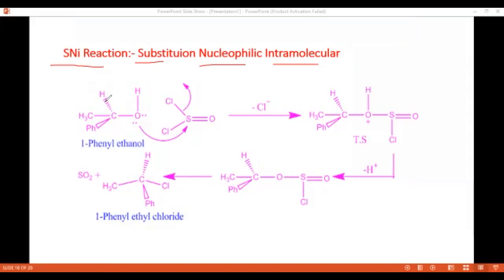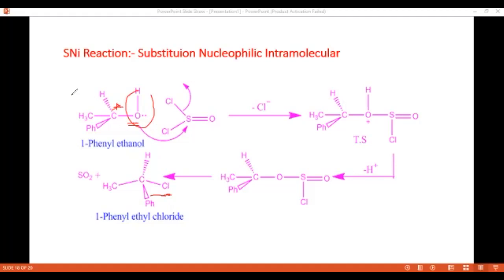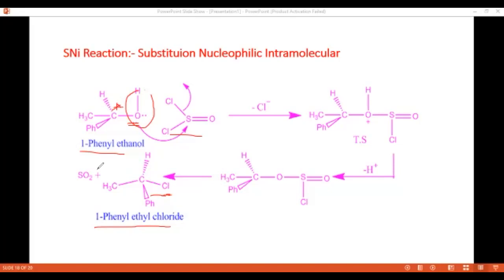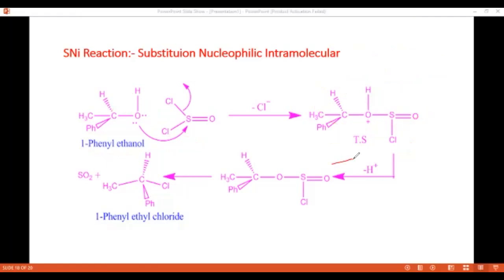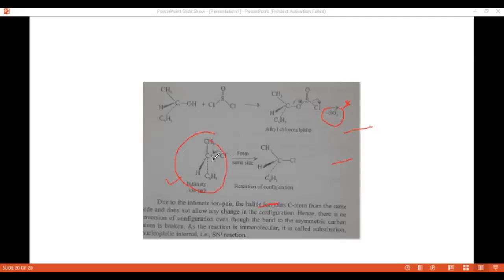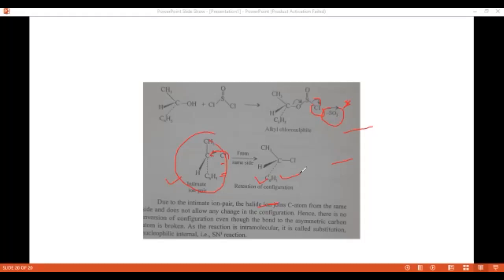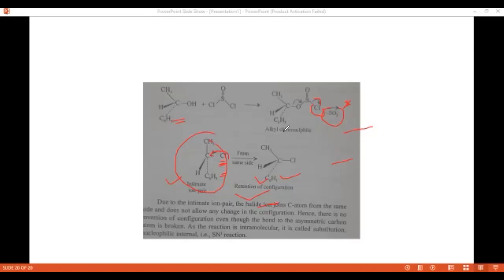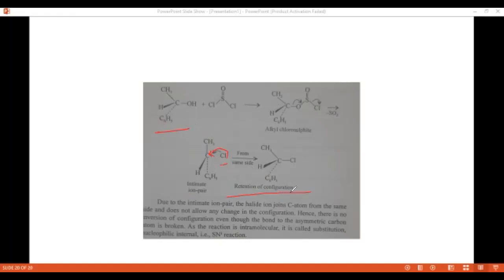Lect 08 SNi reaction